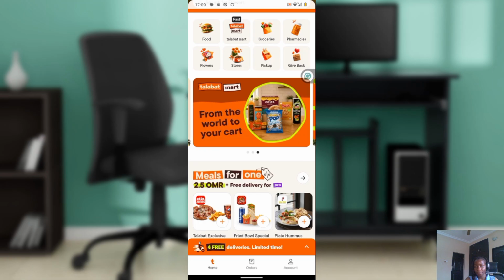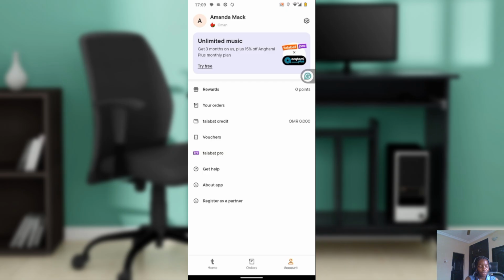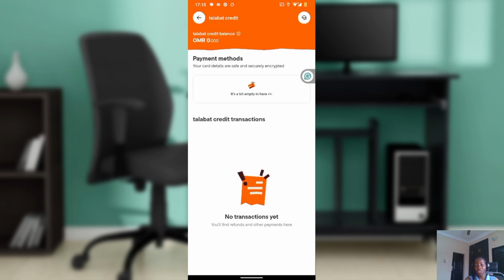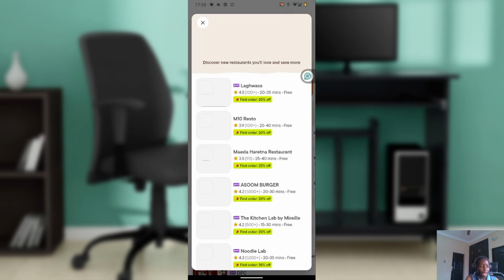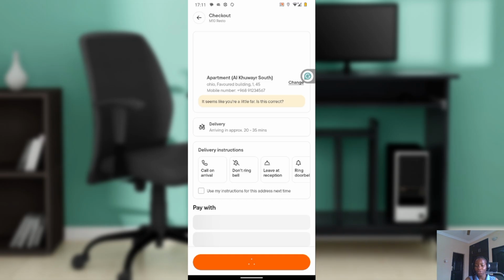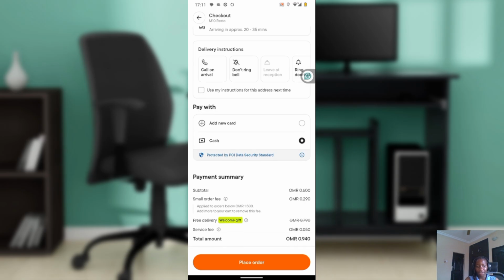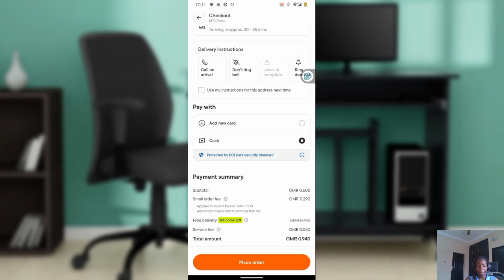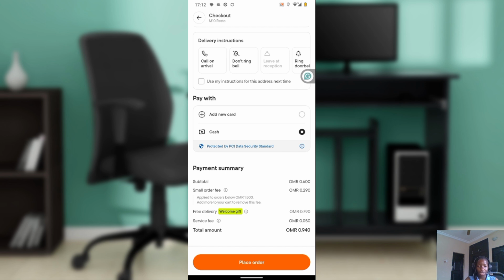How To Use Talabat Pay (Quick Tutorial)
In this video I will show you How To Use Talabat Pay. It would be good if you watch the video until the end so that you don't miss important steps.